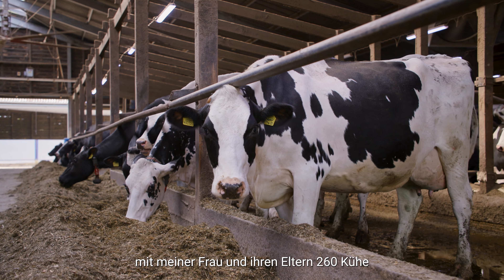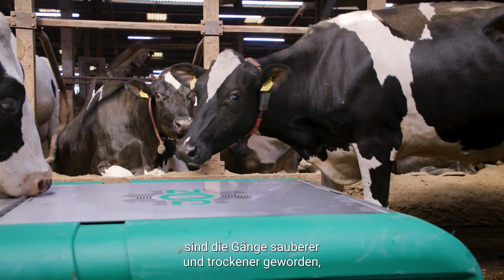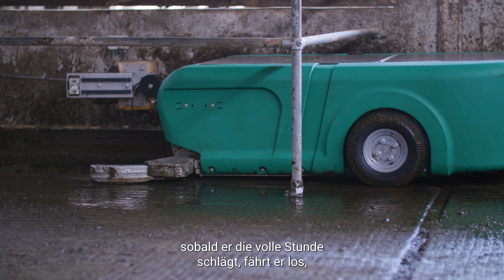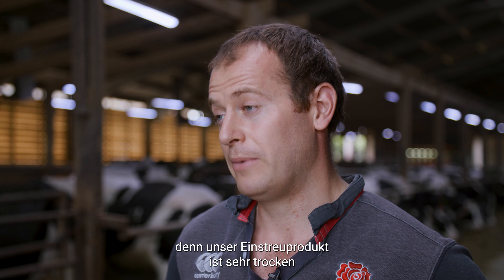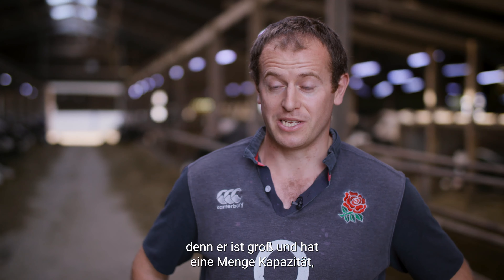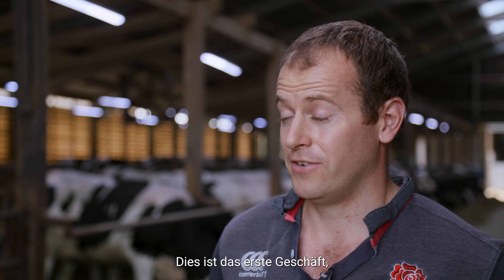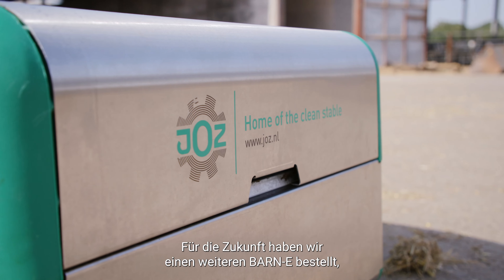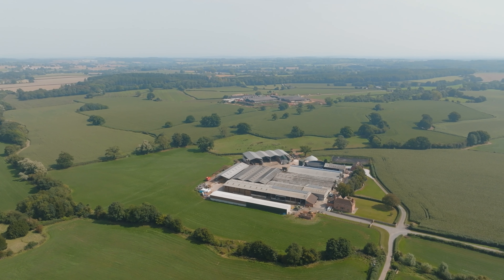JOZ BARN E; von 1 auf 3 Banr-E Entmistungsroboter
Milchviehhalter Richard Carter hat sich für den Barn-E entschieden, aber warum? Um dadurch die Effizienz des Betriebs insgesamt zu verbessern. Begeistert berichtet er über die Vorteile des Entmistungsroboters. Sieh dir sein Video an.